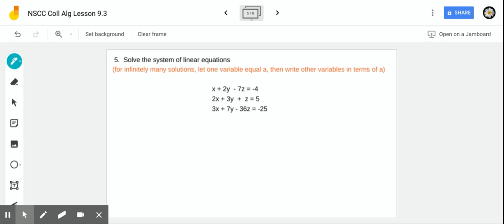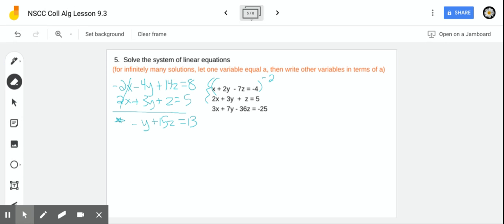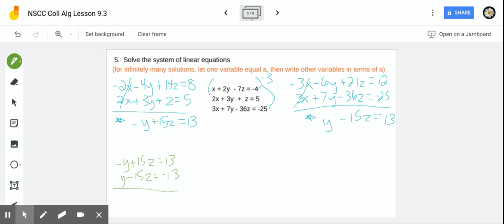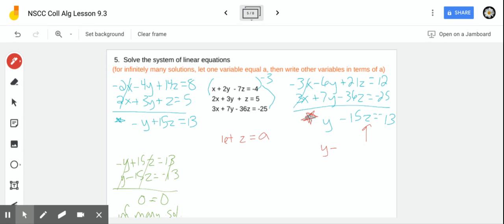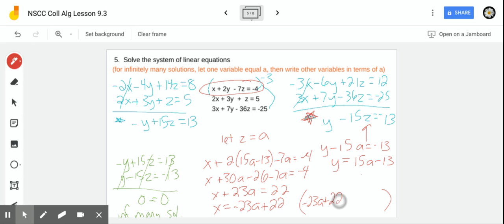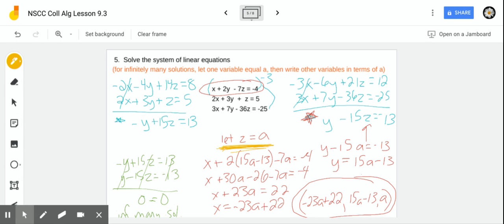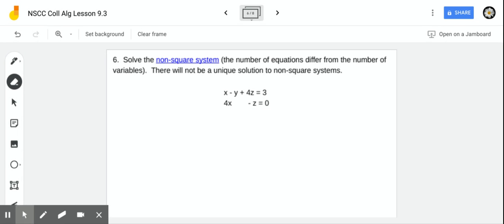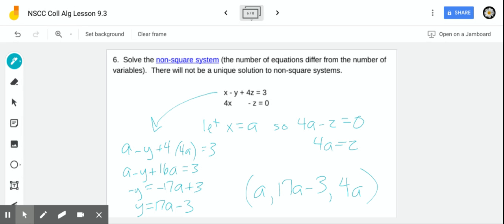NSCC Coll Alg Lesson 9.3 Clip #3